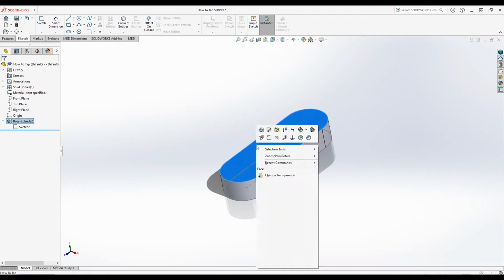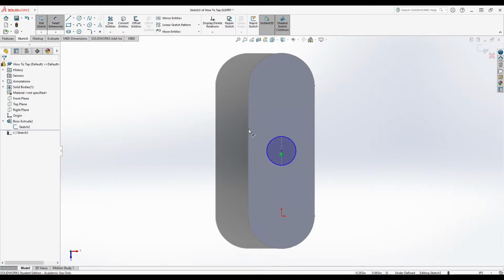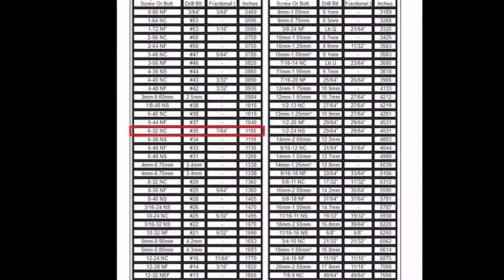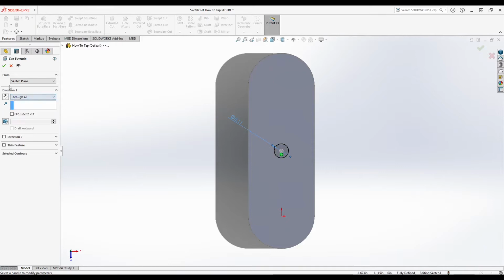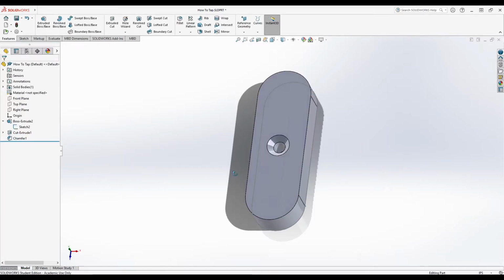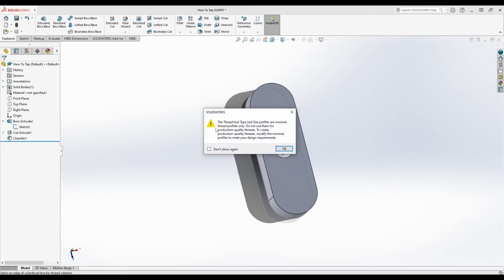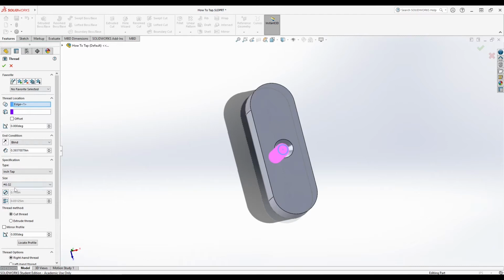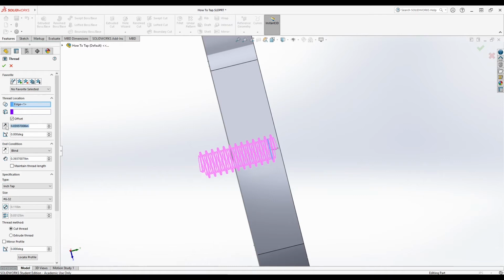SolidWorks: How To Tap Holes!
This tutorial shows you how to easily tap holes using the built in thread wizard in Solidworks.